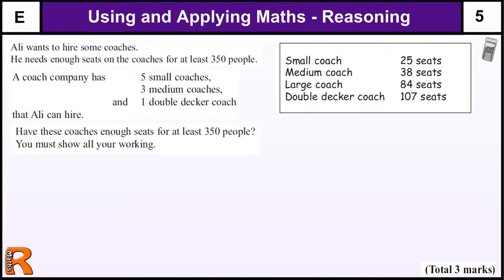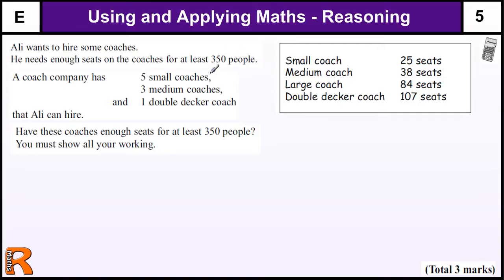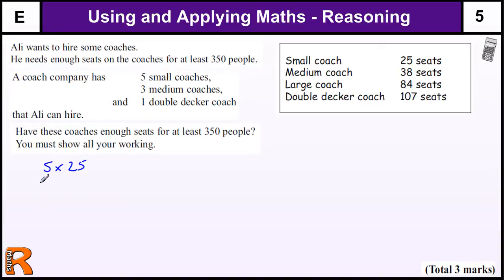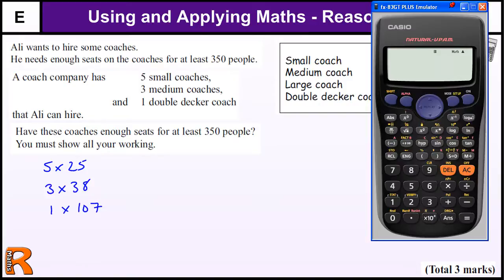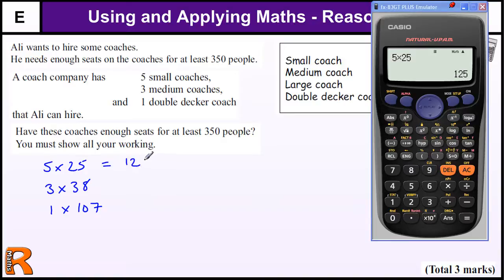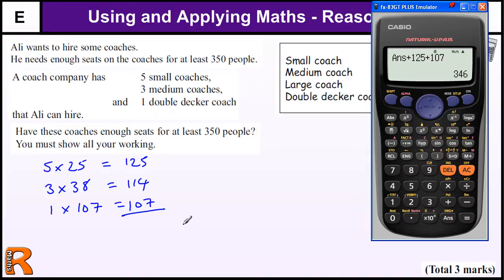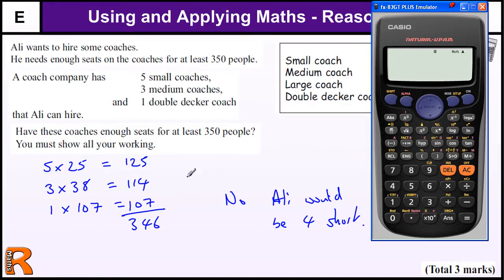Using Maths Reasoning GCSE Maths Foundation revision Exam paper practice & help